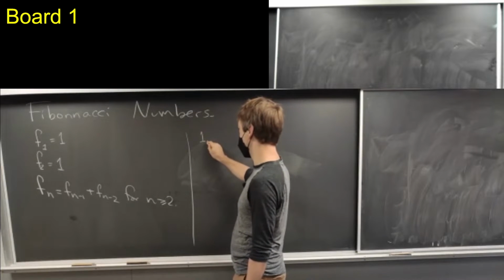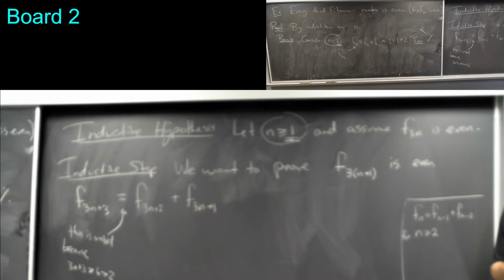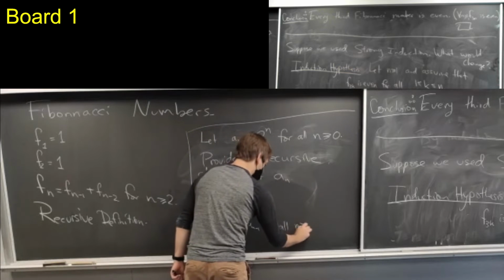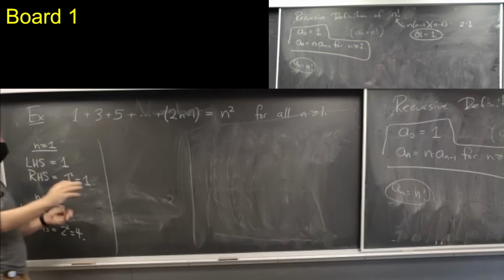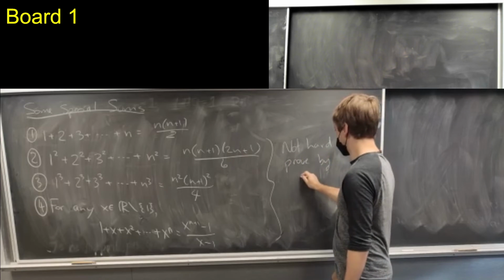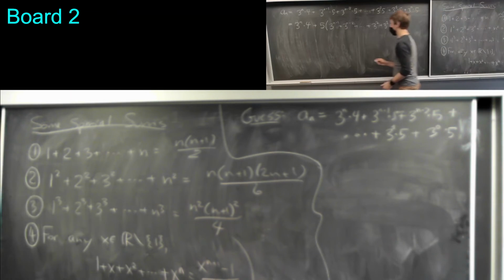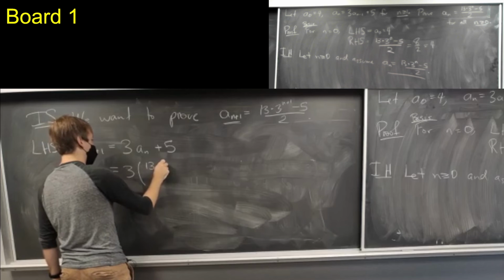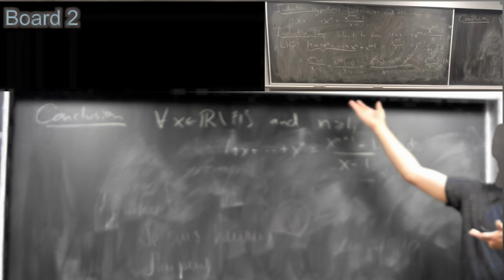More Induction Examples. UVic Math 122.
This video is from the course MATH 122 Logic and Foundations taught by Jonathan Noel at the University of Victoria. This video covers several basic examples of mathematical induction. One of them involves the Fibonacci sequence. The original dates of the lectures were October 25 and 28, 2021.